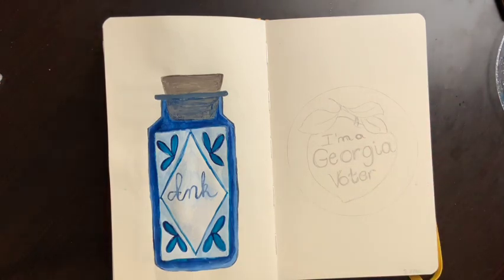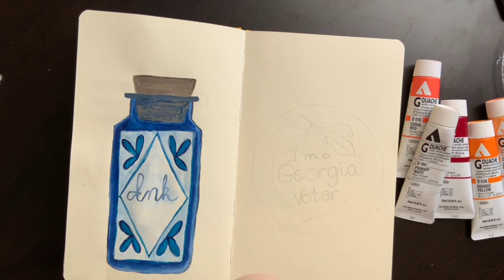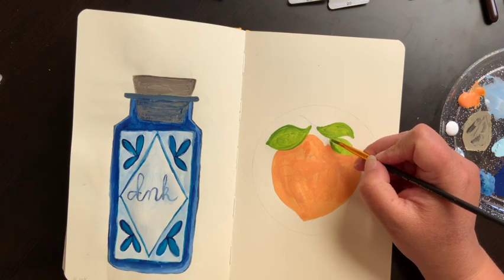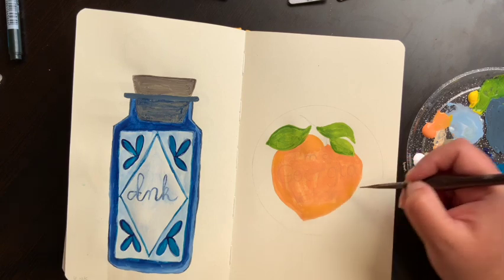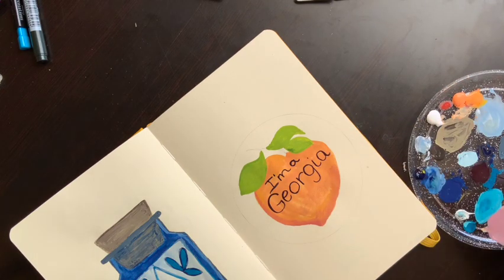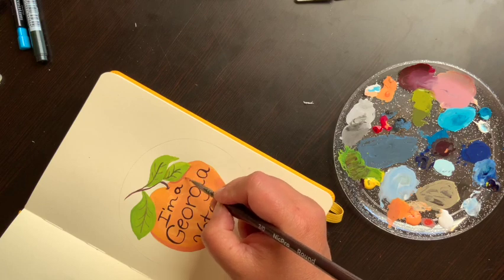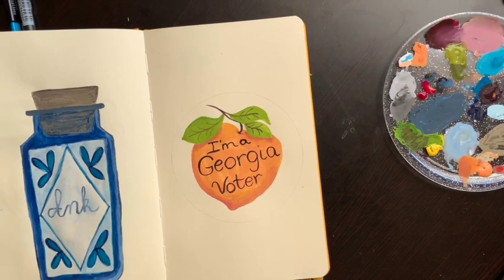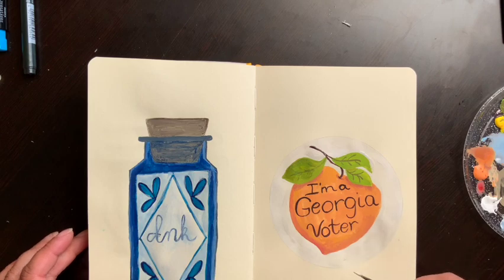Real Time Paint With Me with Holbein Acrylic Gouache in a Royal Talens Art Creation Sketchbook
Real Time Paint With Me with Holbein Acrylic Gouache in a Royal Talens Art Creation Sketchbook for Gouachevenber 2023
Supplies:
Royal Talens Art Creation Sketchbok